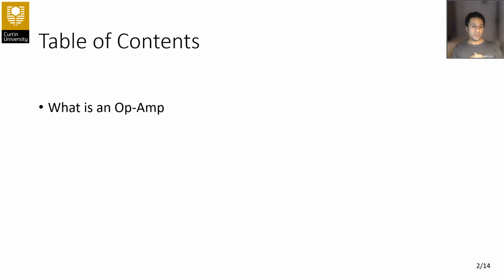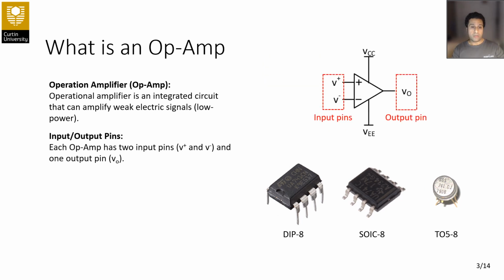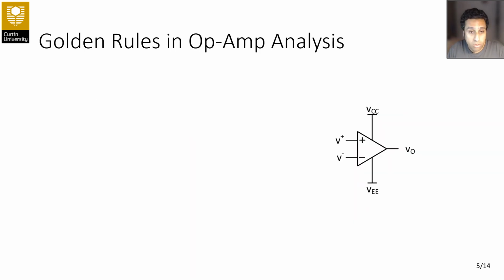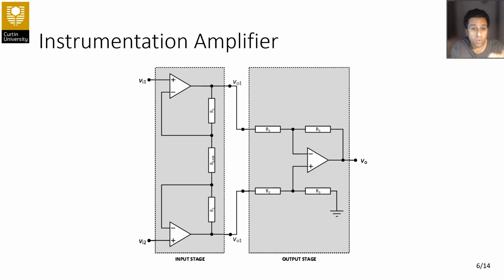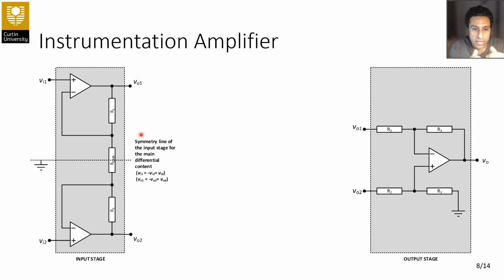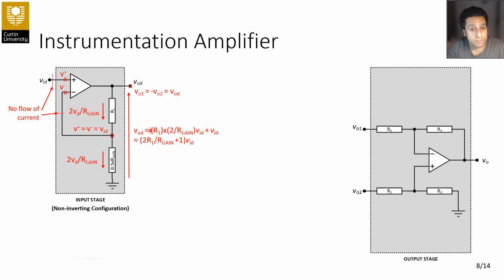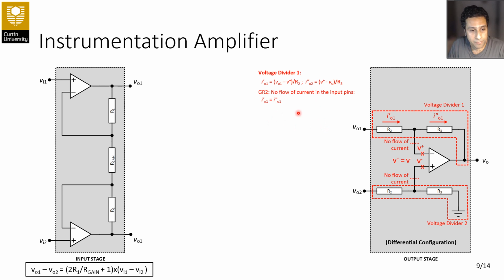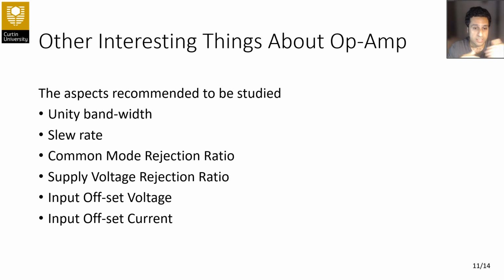10 Min Lecture (Instrumentation Amplifiers)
This video provides a short example of implementing golden rules of Op-Amps to analyze instrumentation amplifiers.